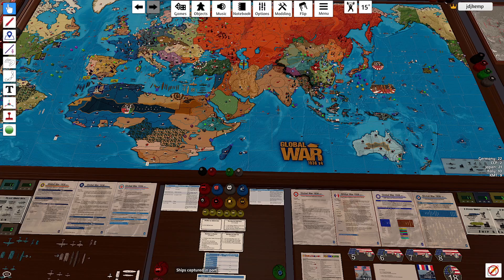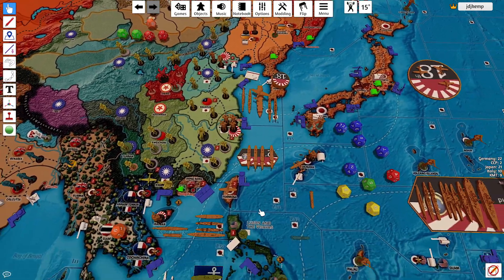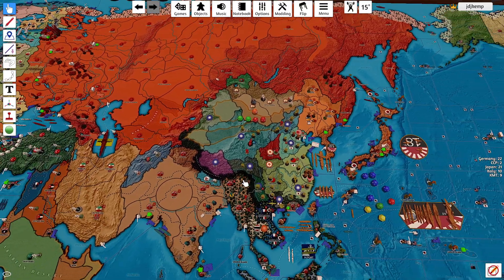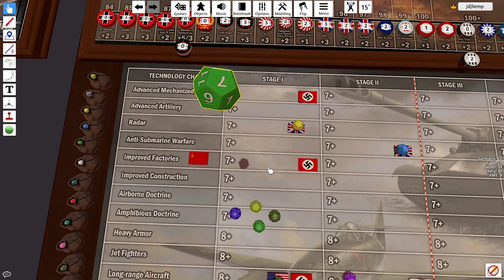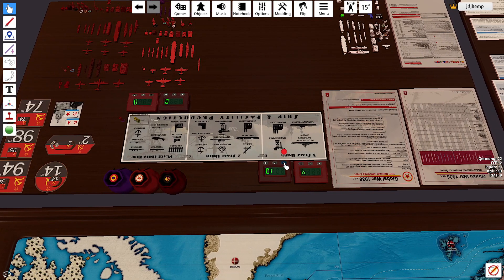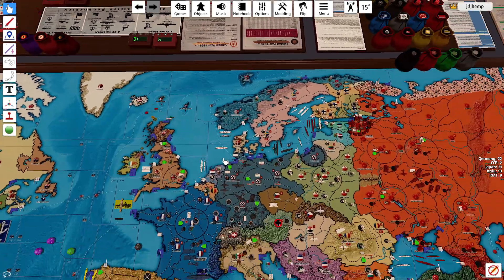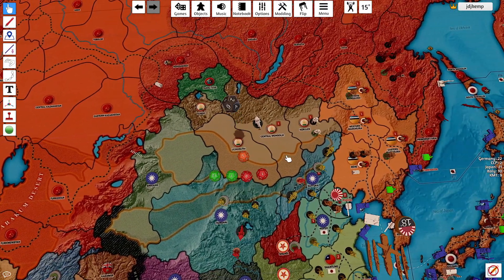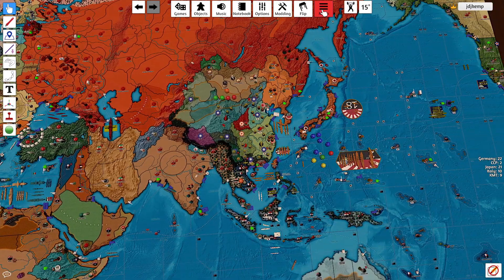Operation Mars - Comintern 3